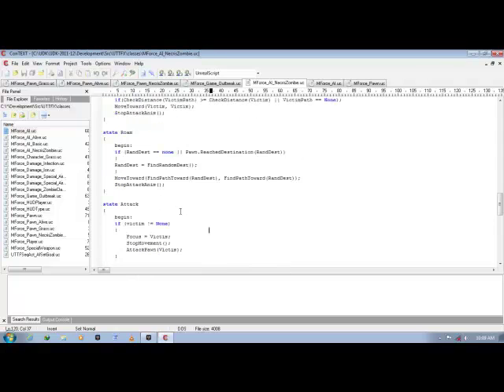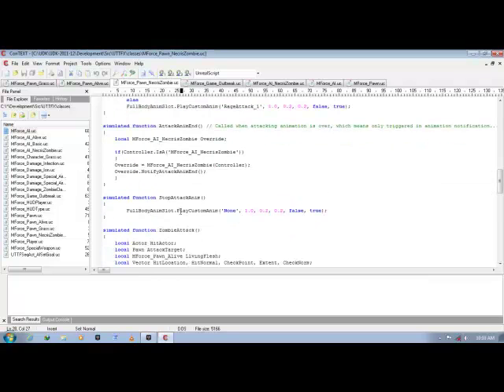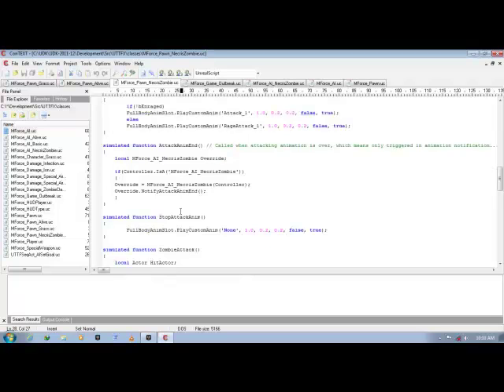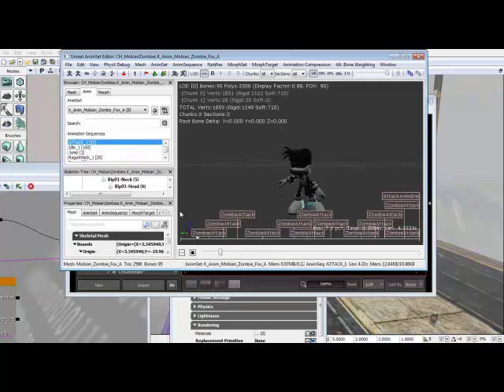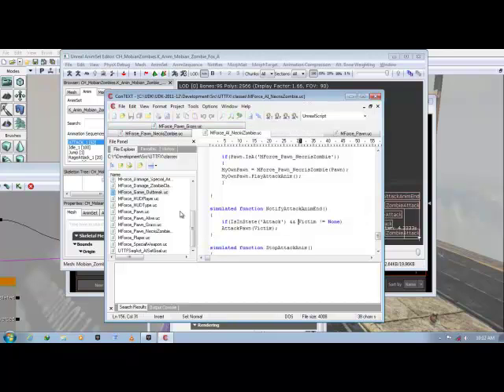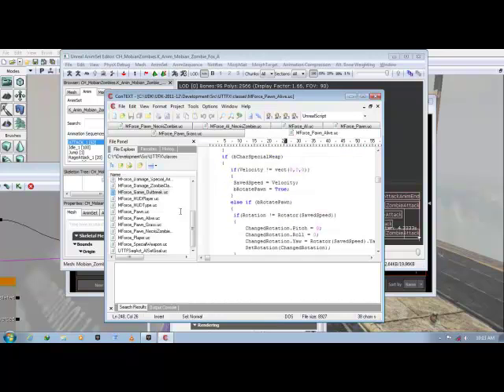UDK Custom Game Demonstration - Part 2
Hi, in this video, I'm going to give you a looksie on my works in Unreal Development Kit., and how most things works. Any questions will be answered when possible. Also, sorry for the voice quality. I'm not native english speaker.

Some contents are taken from Unreal Tournament, owned by Epic Games.inc.

P.S : Sorry for resolution problem that you might encounter. I used Camtasia with 640 x 480 pixel render